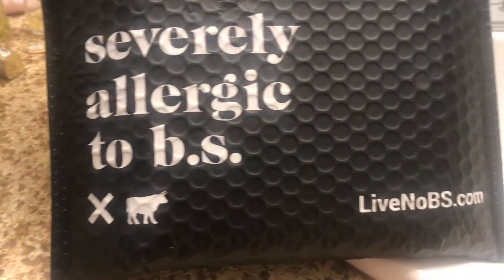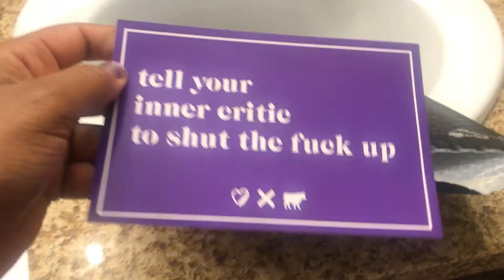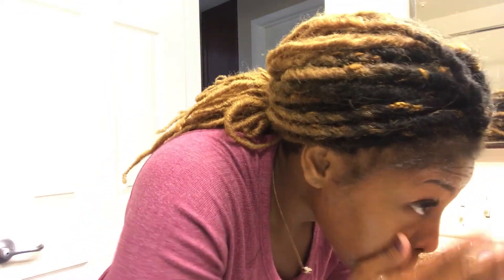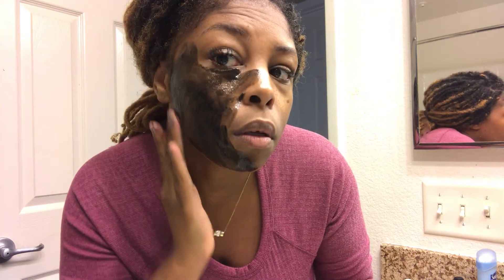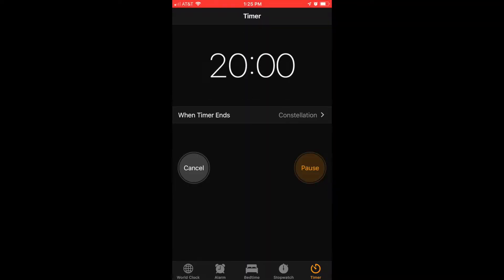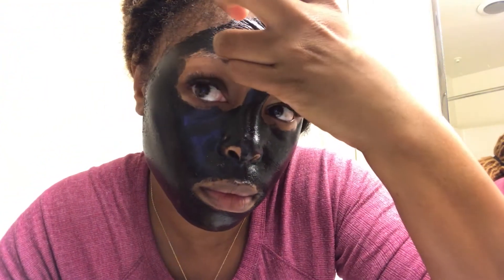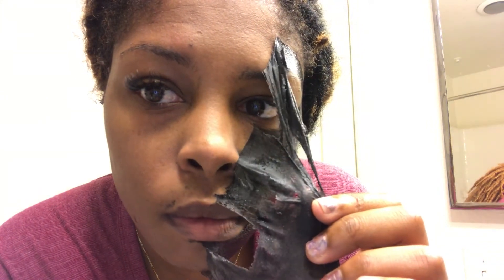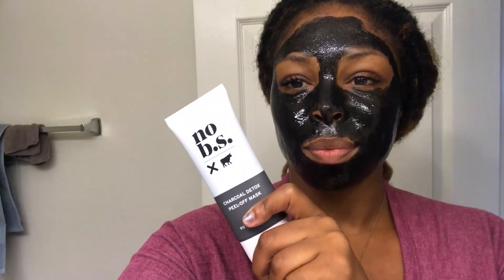NO B.S. Charcoal Detox Peel off mask | My honest review | Shantae Latrese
You guys might remember when I teamed with No B.S to review their night cream (which I liked). I have teamed with No B.S. again to review their Charcoal Detox Peel-Off Mask. So no, this was not free LOL!

For you my loves, you can also get a discount!

You can find them on Instagram @livenobs (their website is in the bio to place your purchase)

Details:
Activated Charcoal raws out toxins that build up on your skin and keep you purified long after you peel it off. Treat breakouts with deep clean skin.

Kinkykurlz785